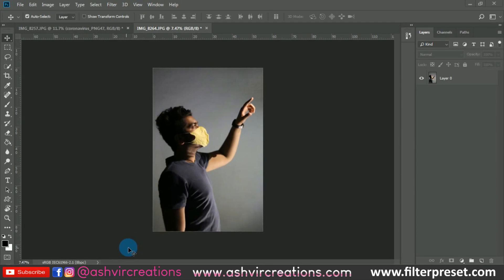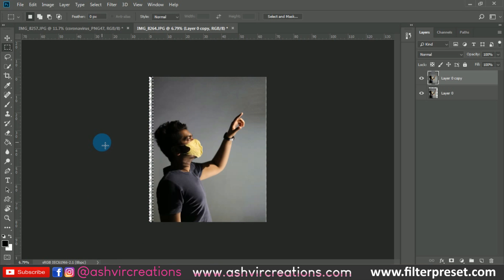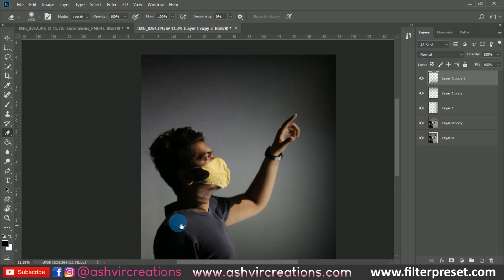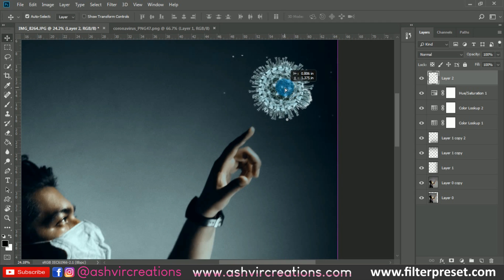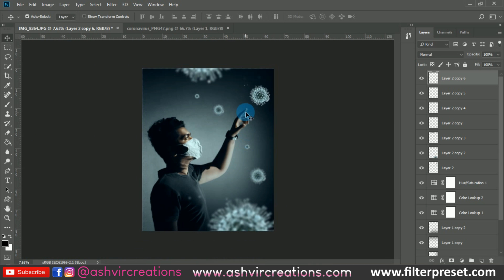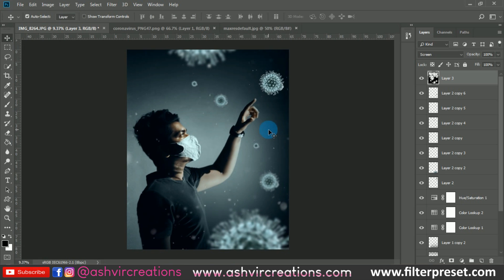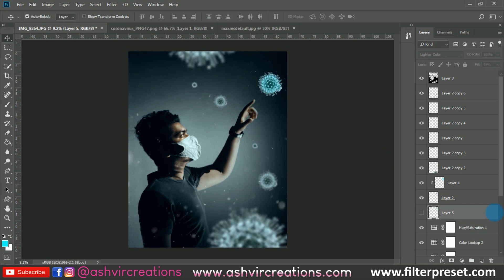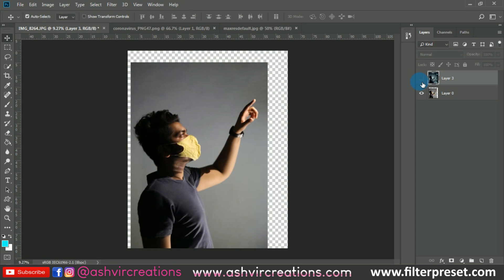Corona Virus Creative Photo Manipulation in Photoshop BE SAFE Covid 19 Awareness Photo